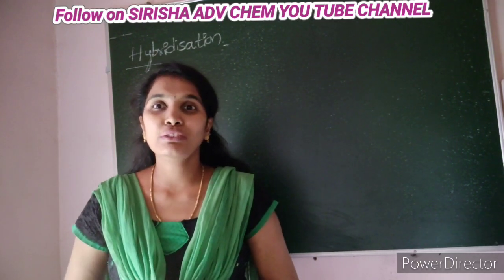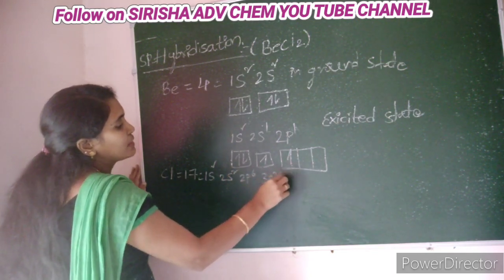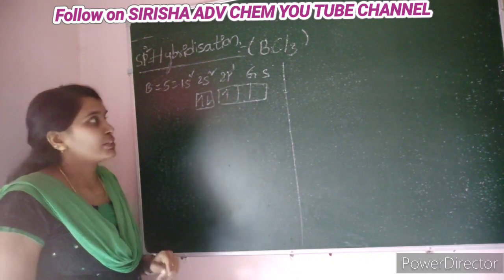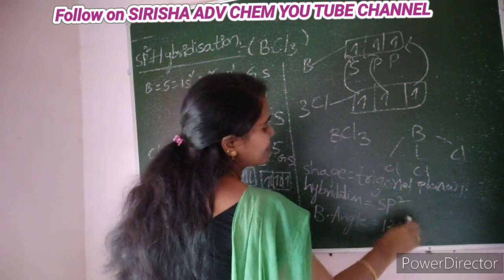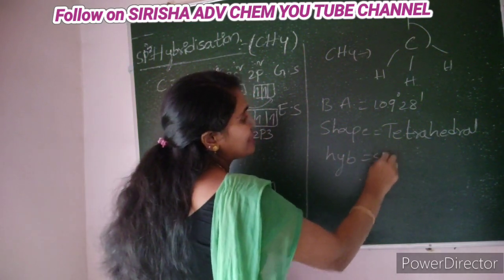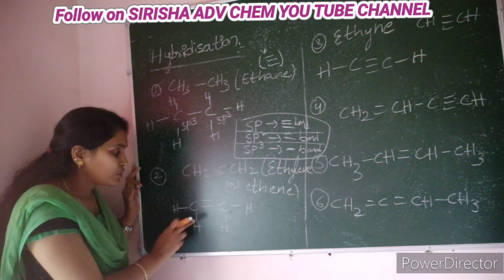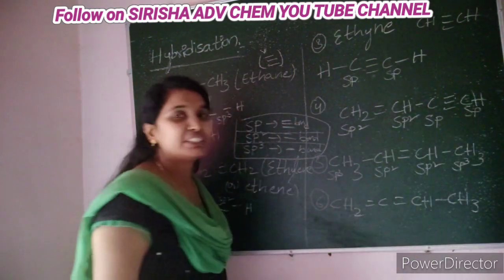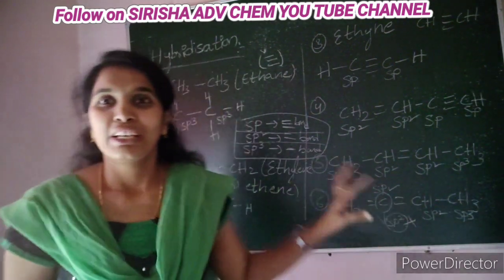Tricks For Hybridization@SIRISHA ADV CHEM YOU TUBE CHANNEL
EASY WAY TO LEARN HYBRIDIZATION